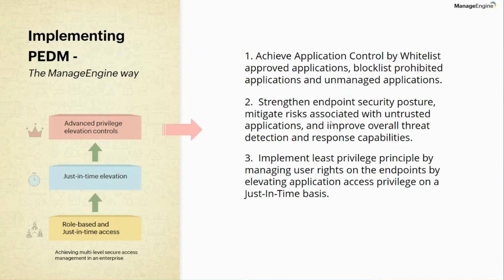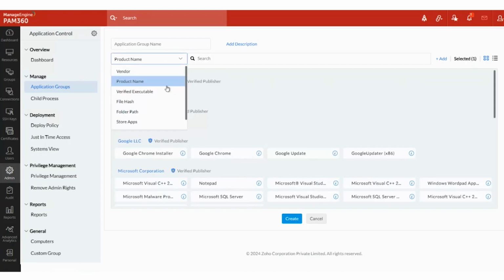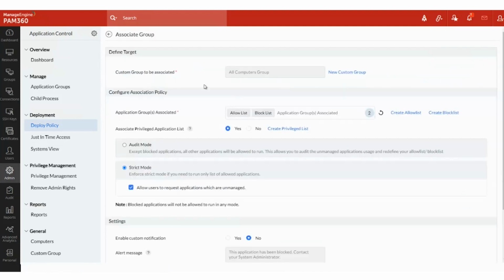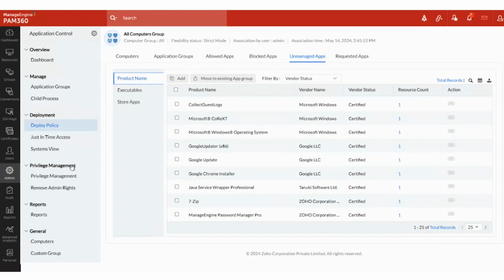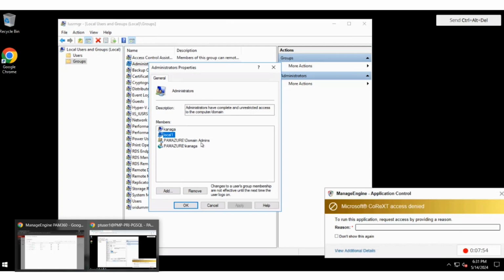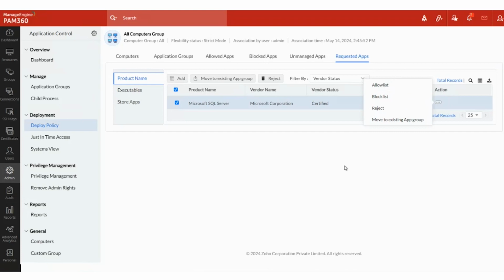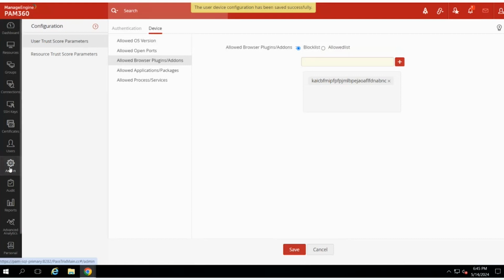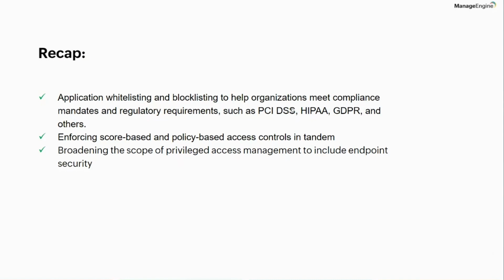Episode 4: Enhance your PEDM strategy with PAM360's advanced privilege elevation controls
In the fourth episode, we will uncover all the granular privilege elevation controls offered by PAM360, including real-time risk assessment, application and command controls, and end-to-end management of endpoint privileges.

Join us to explore PAM360's advanced privilege elevation controls—complete with customizable options—and learn how to maximize their effectiveness for your needs.

 By the end of this episode, you will have a complete understanding of:

‣ Implementing advanced request-release workflows for sensitive credentials and scrutinizing every access request
‣ Conducting real-time risk assessment with dynamic trust scores for users and resources
‣ Enforcing policy-based access controls to streamline secure access to privileged endpoints